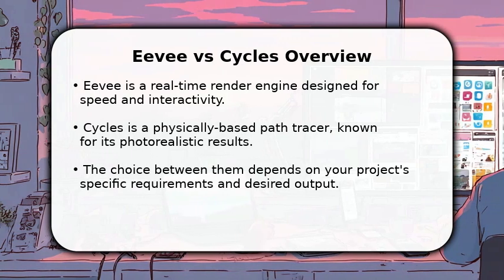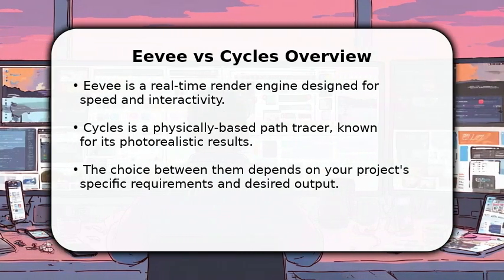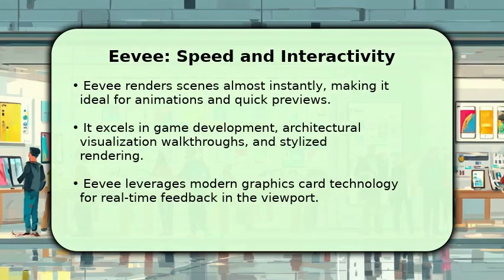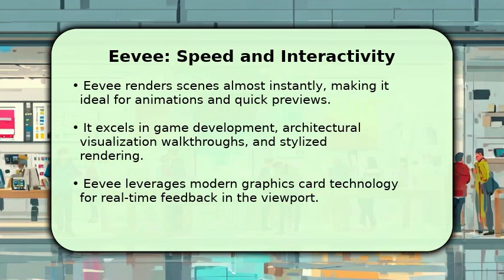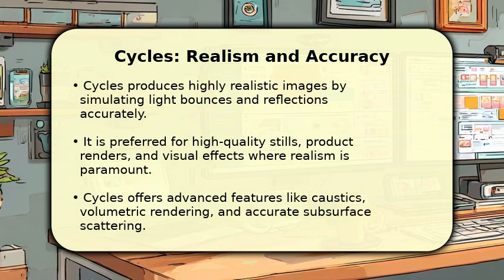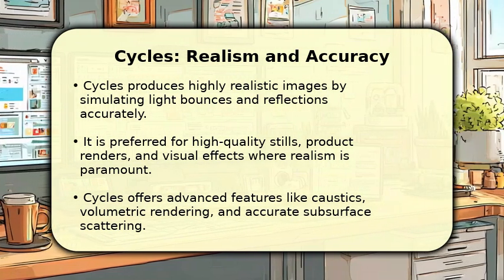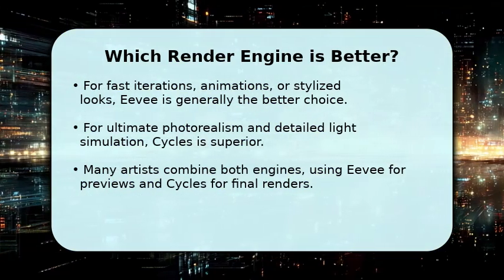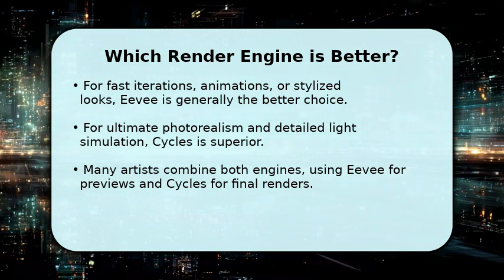Eevee Render vs Cycles - Which Is Better?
▸ :^) Dive deep into the ultimate showdown between Blender's two powerful rendering engines: Eevee and Cycles. If you've ever wondered which render engine is best for your 3D projects, this video is for you. We'll break down the key differences, explore the strengths of Eevee's real-time rendering capabilities, perfect for quick previews and animations, and examine Cycles' advanced path tracing for stunning, photorealistic visuals. Understand the performance trade-offs, render quality, and ideal use cases for each. Whether you're working on architectural visualizations, character animations, or detailed product renders, learning the nuances of these renderers will help you choose the right tool for optimal results. Make an informed decision to elevate your Blender workflow and achieve the visual fidelity your projects demand.Tags: Blender Eevee, Blender Cycles, render engine comparison, Eevee vs Cycles, real-time rendering, path tracing, 3D rendering, Blender tutorial, render quality, rendering speed, Blender workflow, 3D animation .